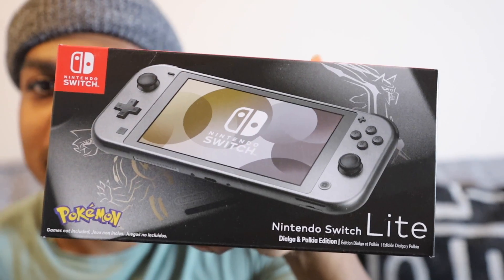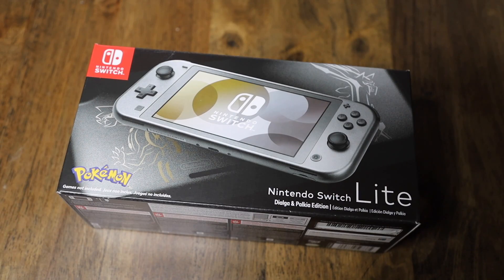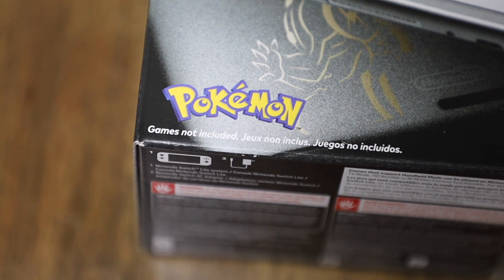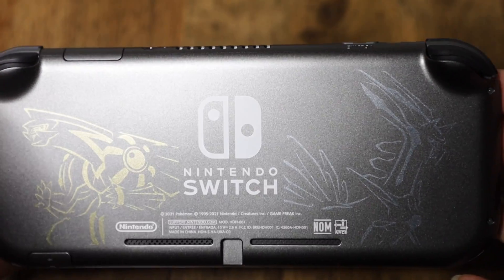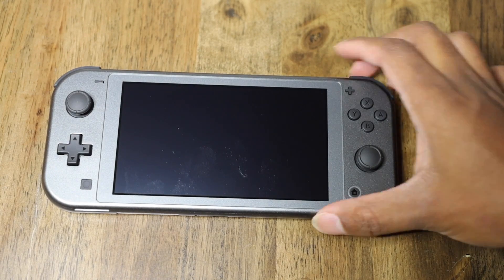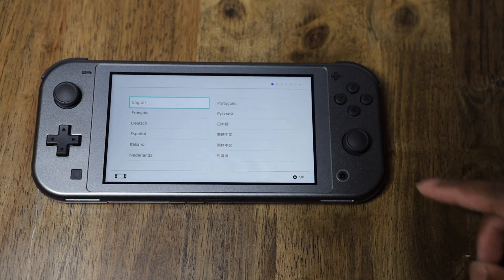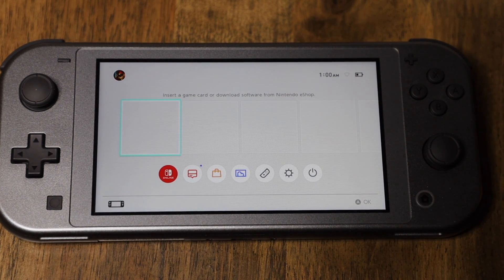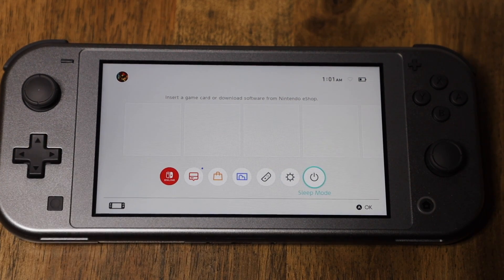NINTENDO SWITCH LITE | DIALGA & PALKIA POKEMON BDSP| UNBOXING REVIEW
You guys are my friends and we gonna support each other in the community ! pokemon brilliant diamond pokemon brilliant diamond shining pearl nintendo switch lite dialga and palkia pokemon leaks pokemon go